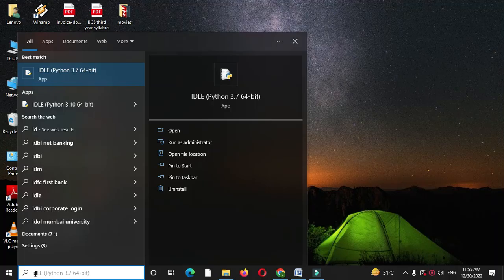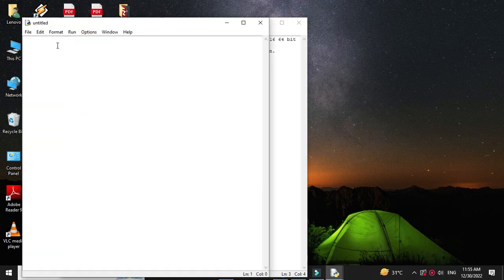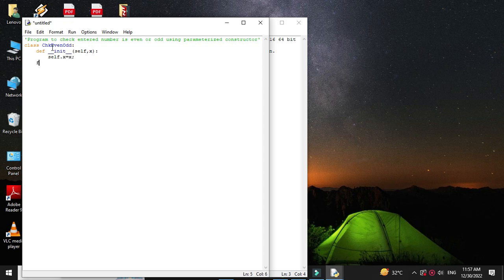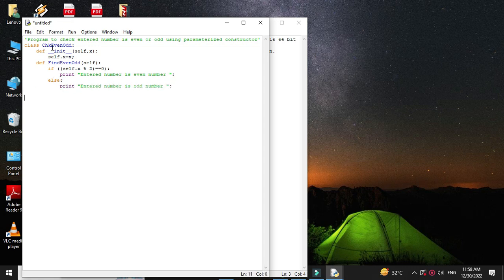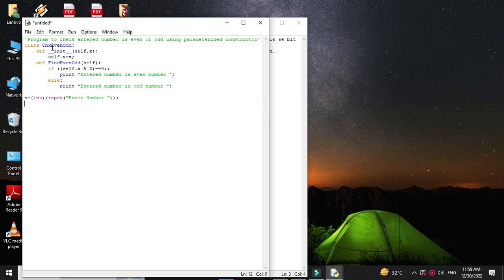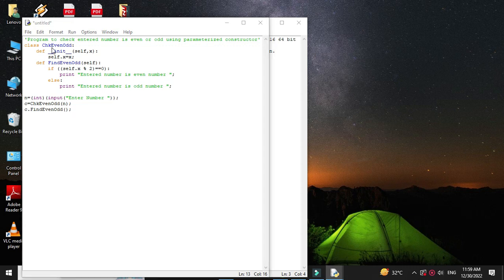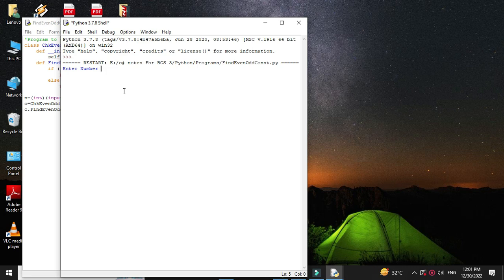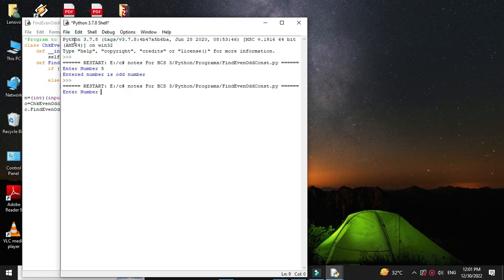Python Program To Check Entered Number Is Even or Odd Using Constructor